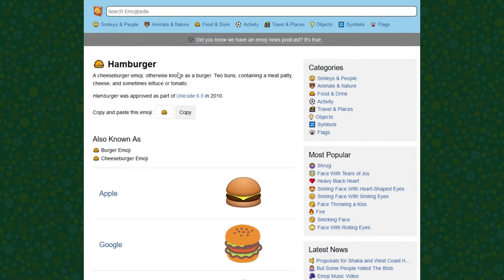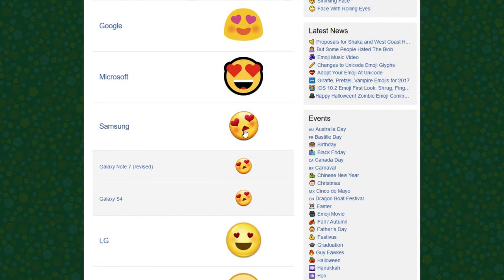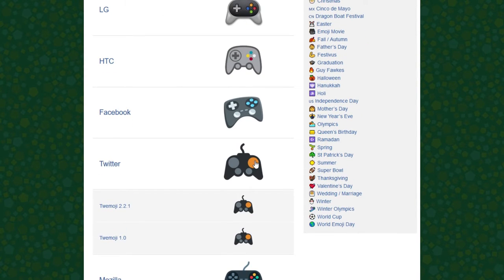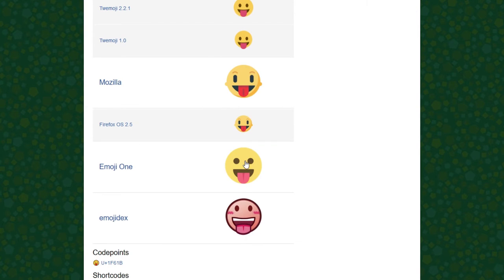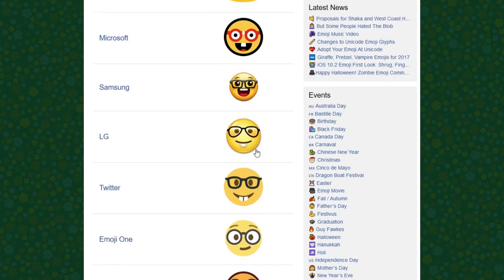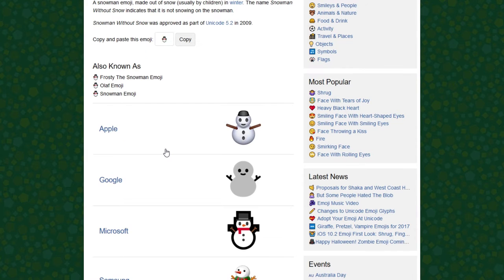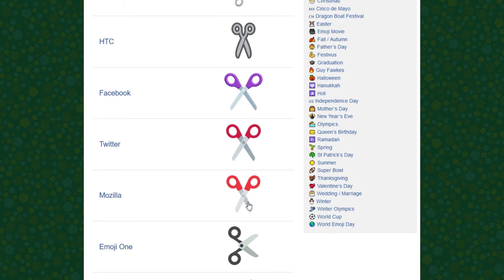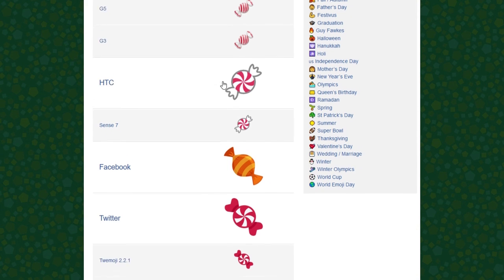Who's the Best Emoji? || Episode 1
A Critical Emoji Analysis.
This video is totally not a huge shit post.
But we answer the age-old question: Who's emoji is the best emoji?
Who's emoj trumps the rest of the emojs?